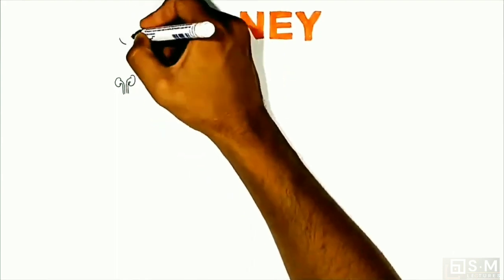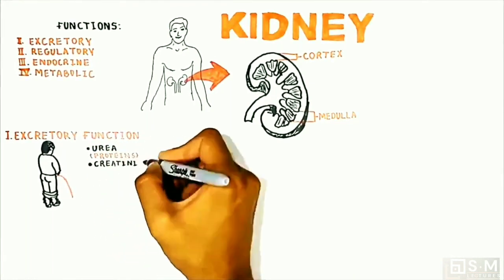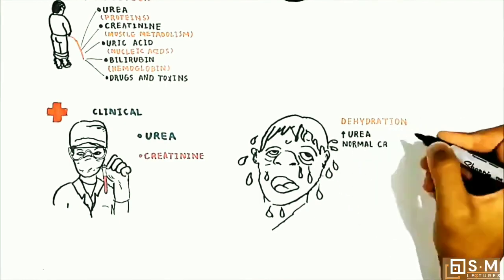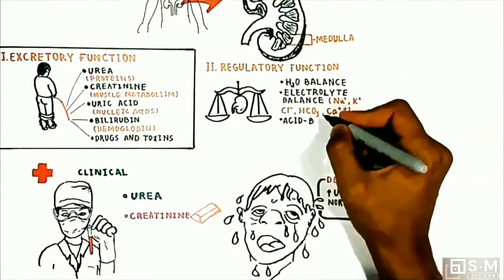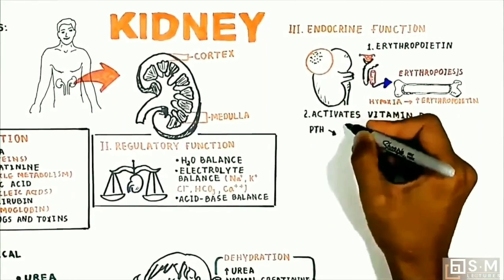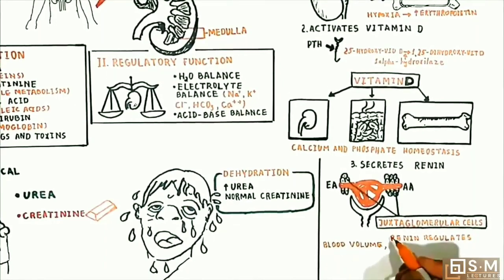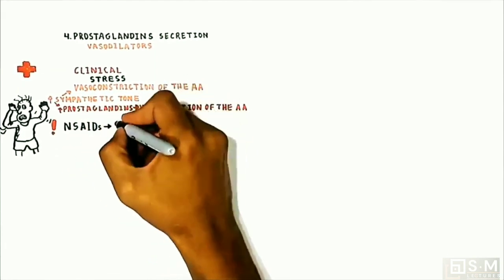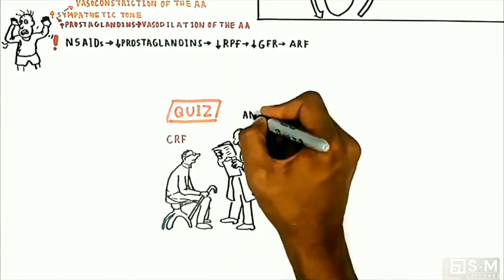The functions of Kidneys